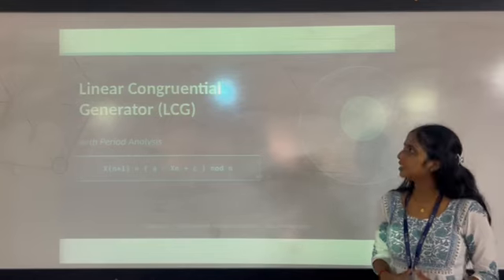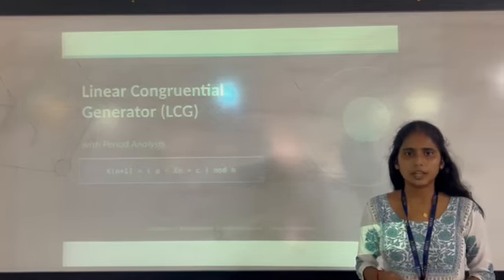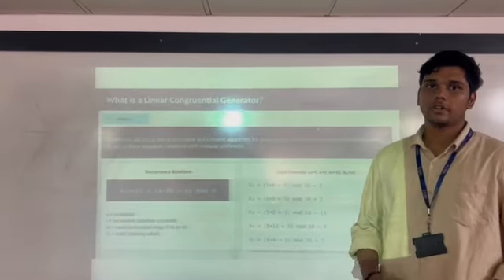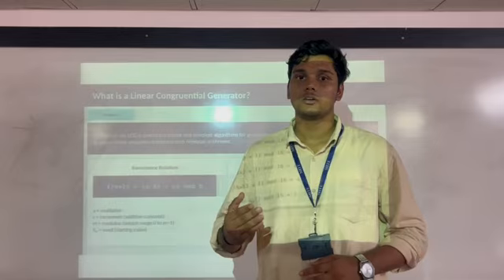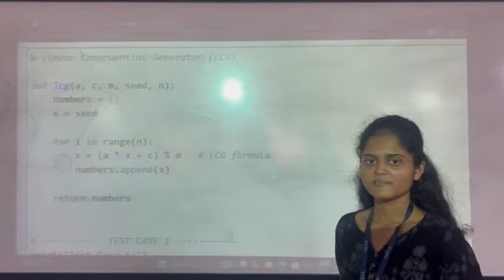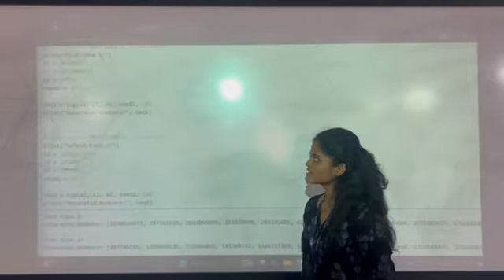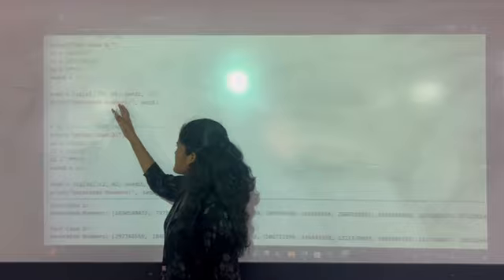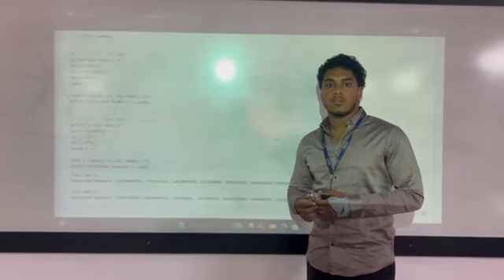Implementation and analysis of LCG, focusing on period evaluation and statistical randomness tests